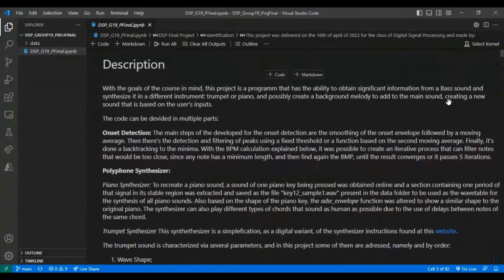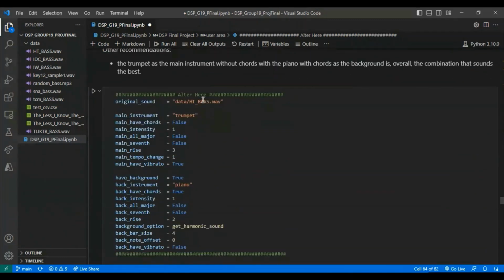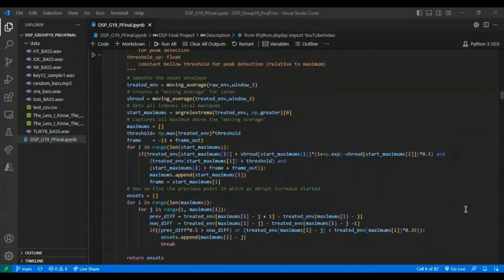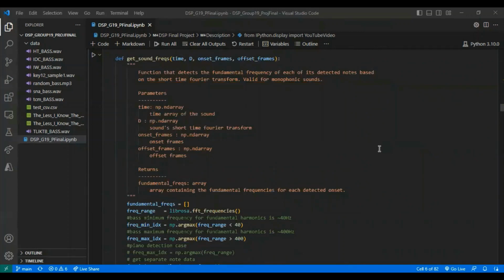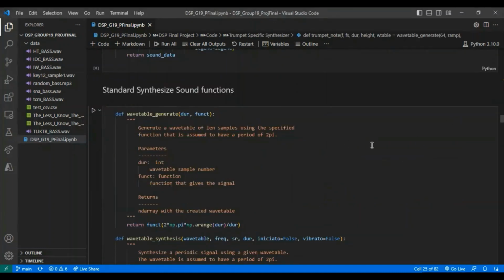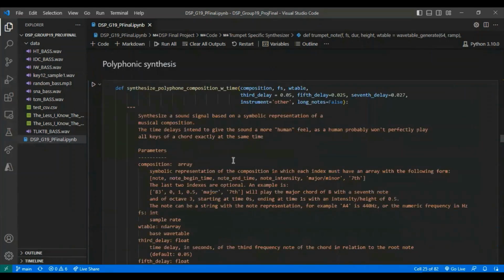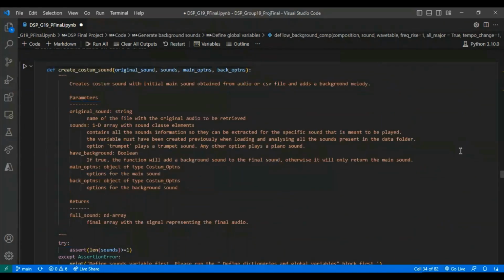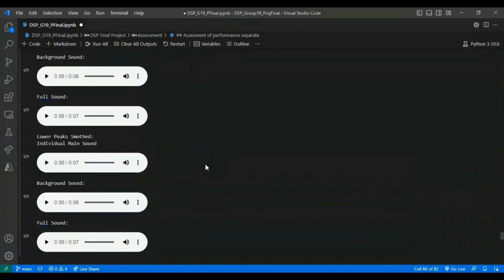Processador De Songs - PDS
Neste vídeo descrevemos o projeto desenvolvido no âmbito da cadeira de Processamento Digital de Sinais, no qual, a partir de audios de baixos, as melodias são capturadas e reconstruídas por um piano e/ou trompete digitais, podendo-se acrecentar um fundo inteiramente estimado pelo programa.

In this videw we describe the project developed in the ambit of the Digital Signal Processing in which, from bass audios, the melodies are captured and reconstructed by a digital piano and/or trumpet, with the possibility of adding a background fully estimated by the programm.
Com a parceria de @rafaelac.1643